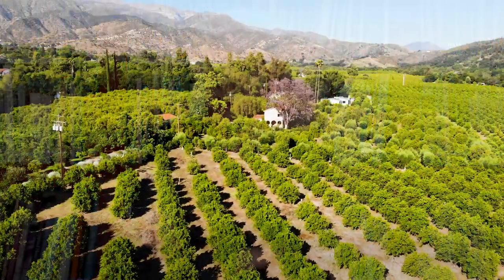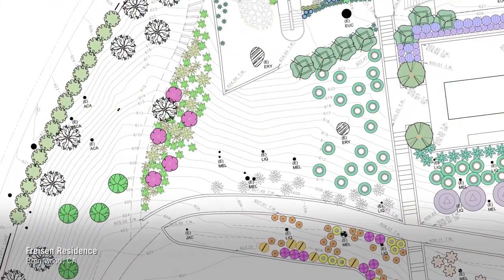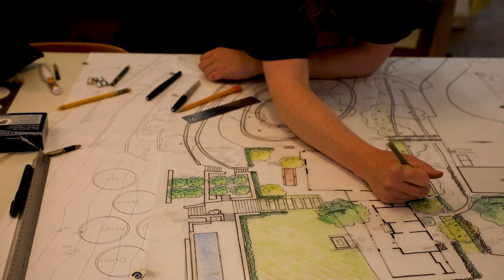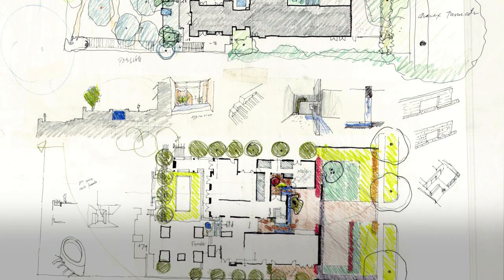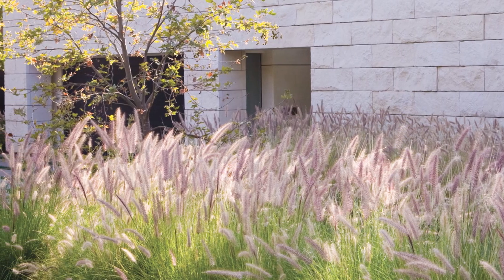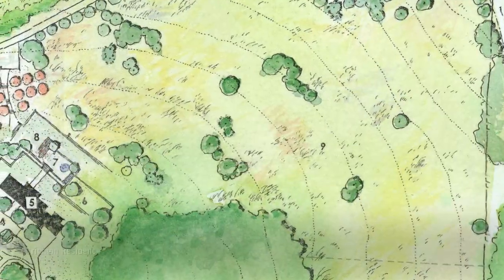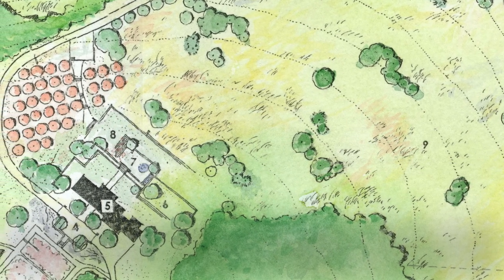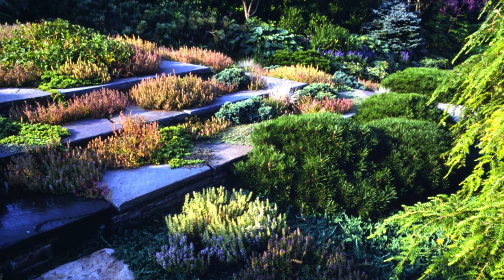Pamela Burton on Design: “Brain Drawing” [4 of 10]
Burton says this type of survey, in which one captures grading, boundaries, setbacks, ambient and other lighting, and the most difficult aspects of a site, is essential to the success of a project.